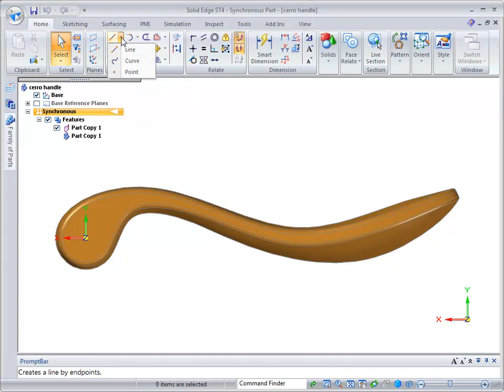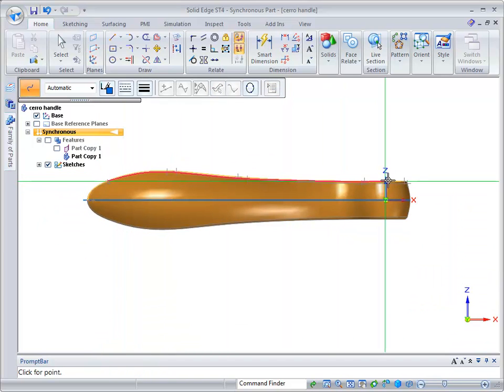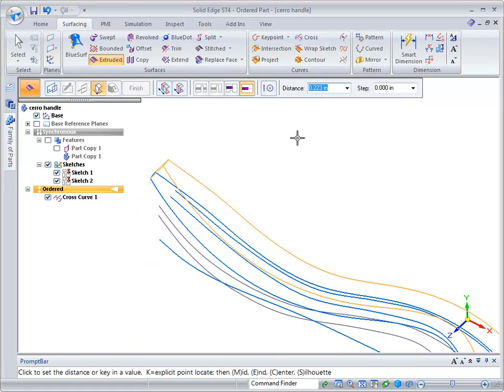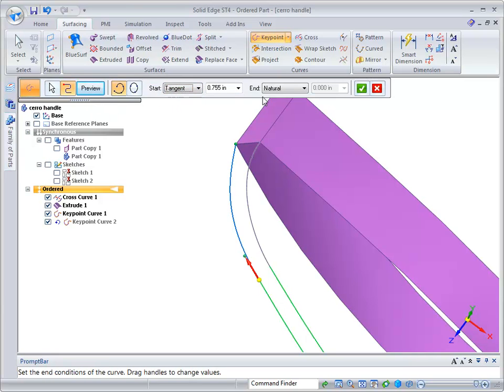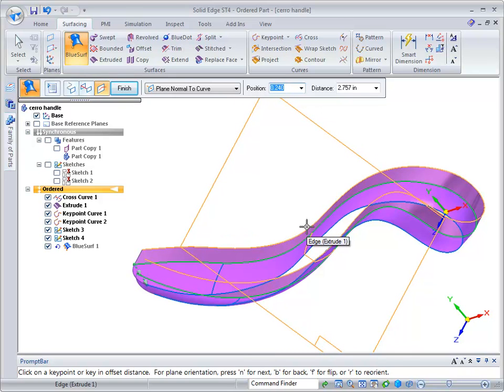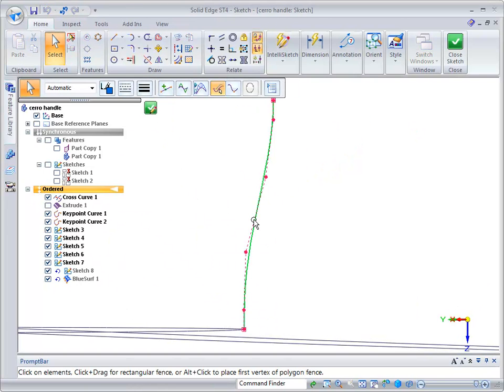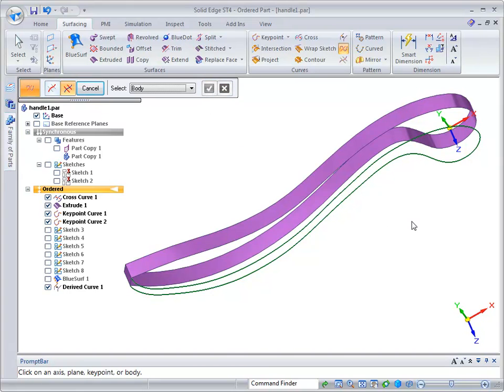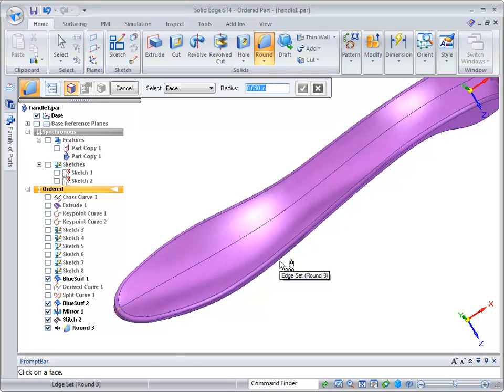Create Handle in Solid Edge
Creating a copy of a handle done in SW 8 years ago. SE does a mostly good job. The part looks great, although there are some details I would do differently if I were more expert in this software.